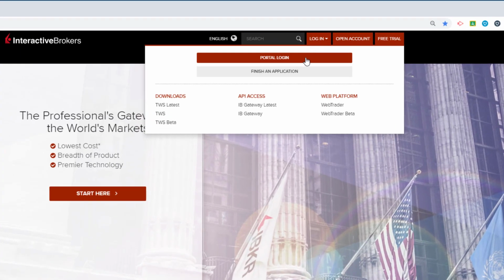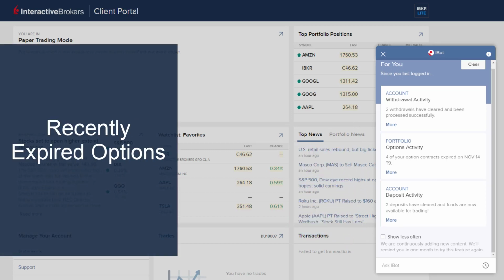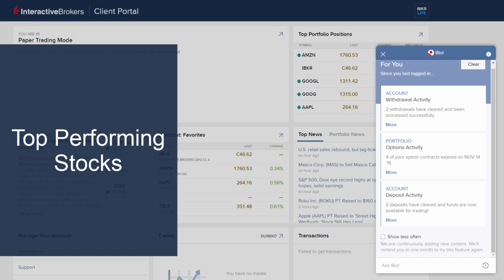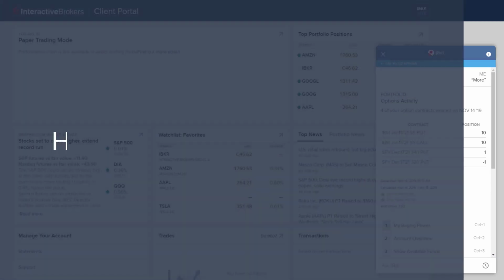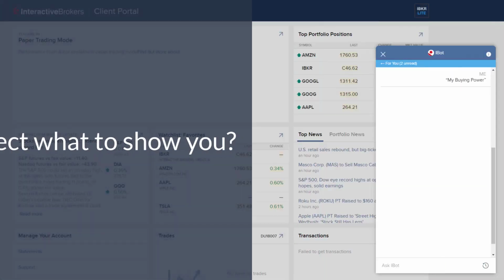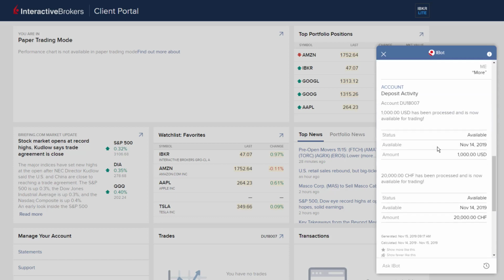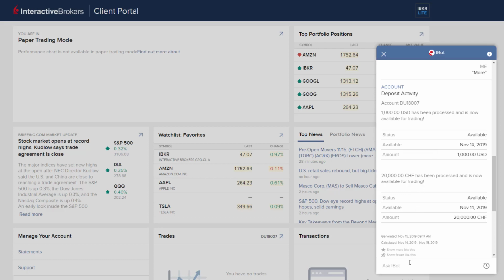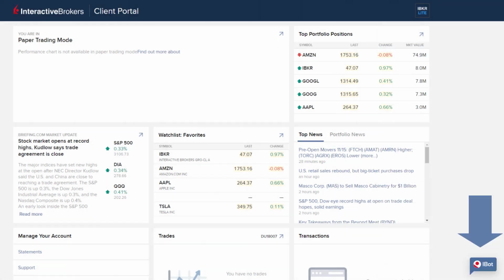Short Video - IBKR For You Notifications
As soon as you log into Client Portal, IBot presents a list of important events that occurred in your account since the last time you logged in.